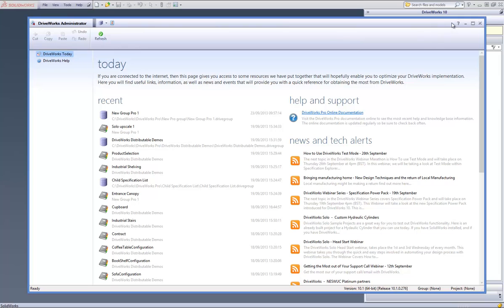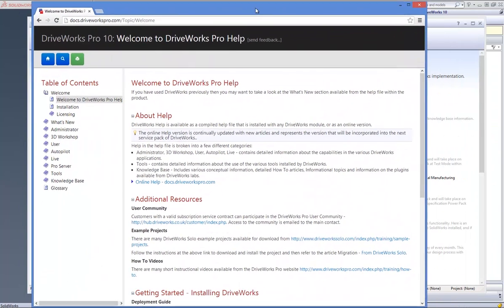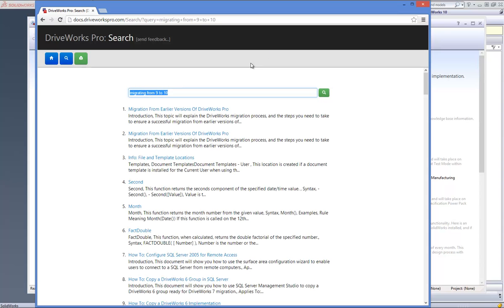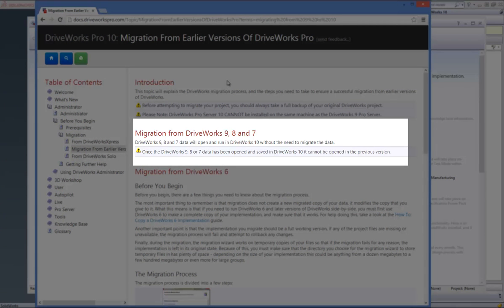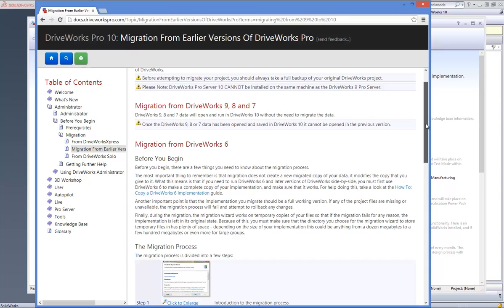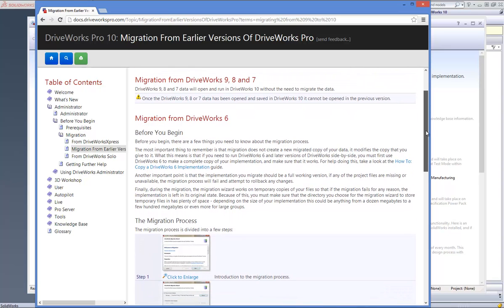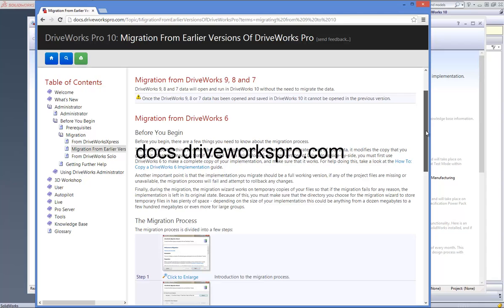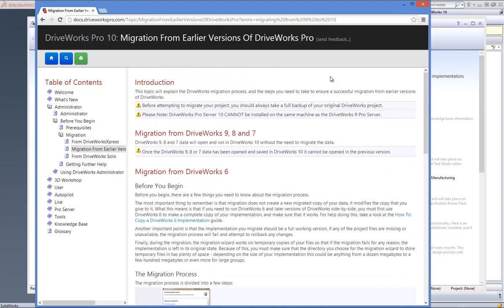DriveWorks Pro - Upscaling from DriveWorks Pro 9 to DriveWorks Pro 10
How to upscale from DriveWorks Pro 9 to DriveWorks Pro 10